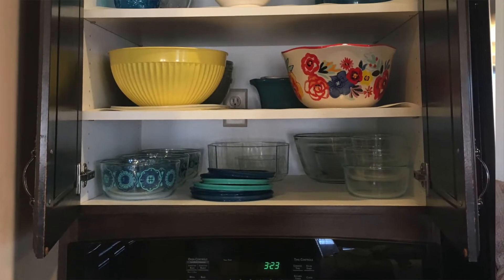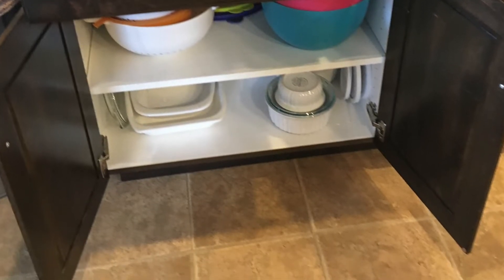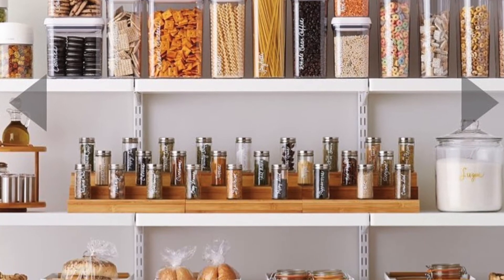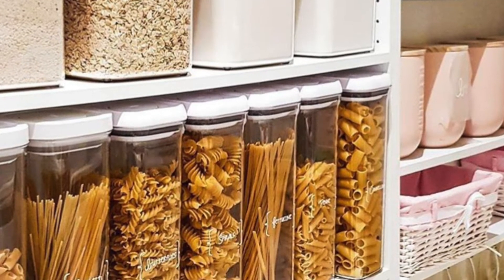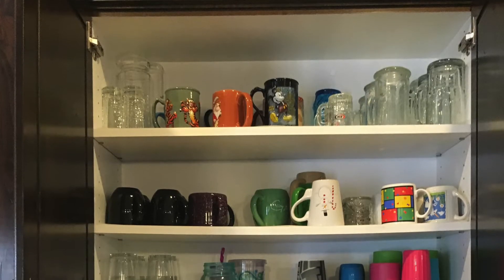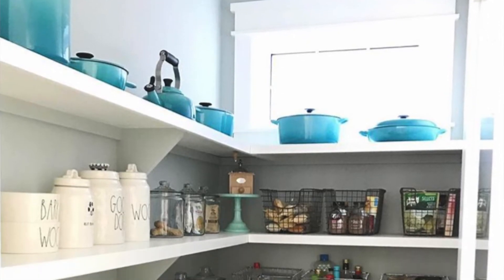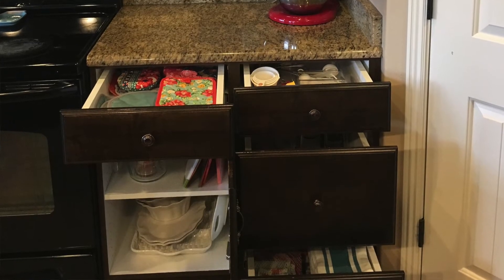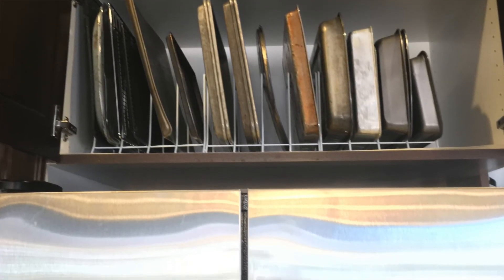Nettie's Notes: Home Organization With Rachel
Managing a home requires skill and effort...and organization! Join my friend Rachel and I as she shares professional tips to organizing and maintaining kitchens and pantries.